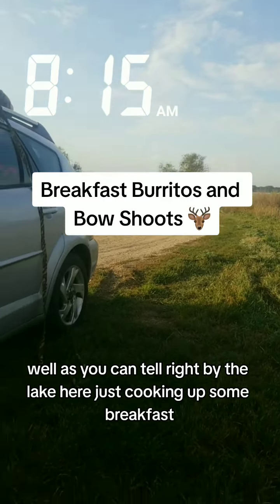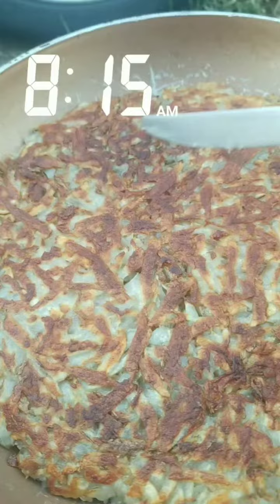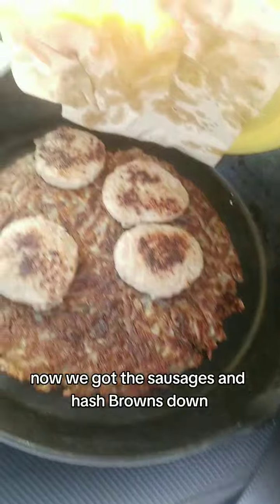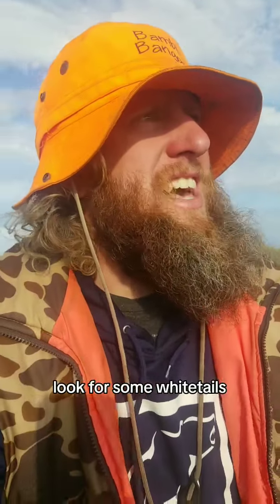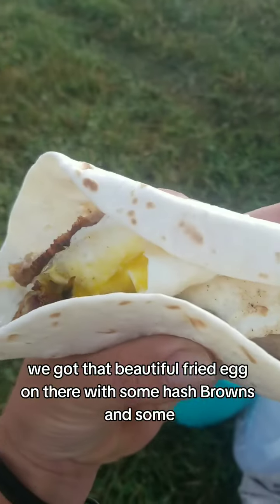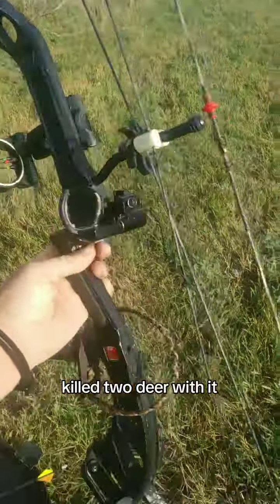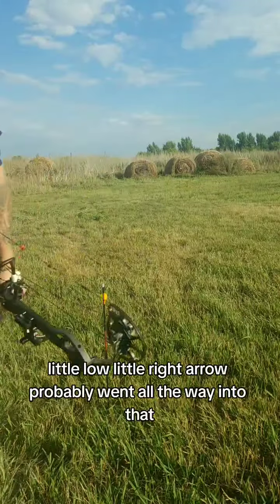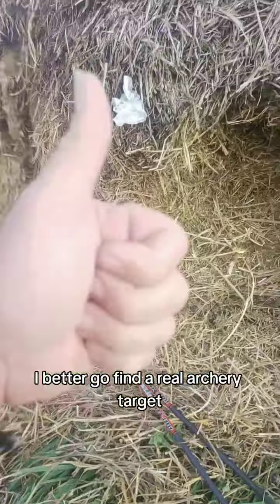Breakfast Burritos and Bow shoots